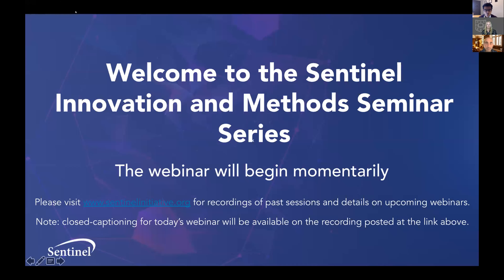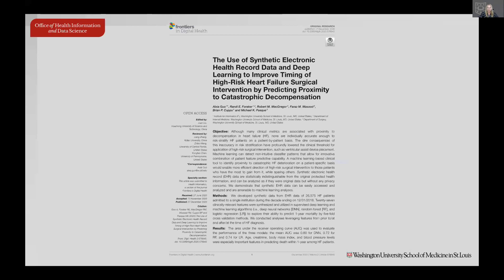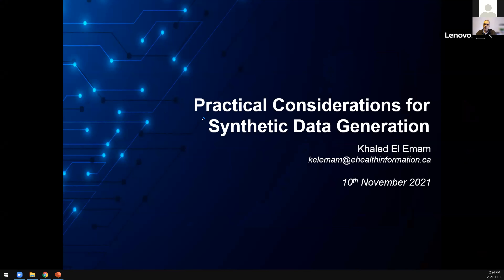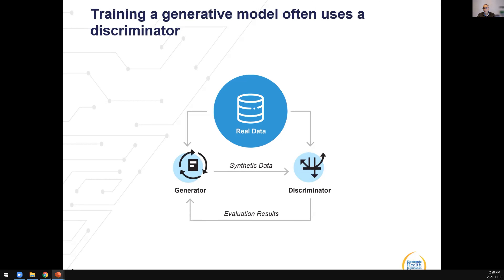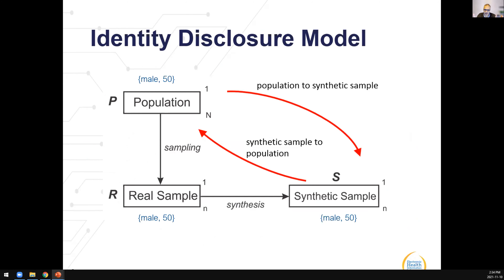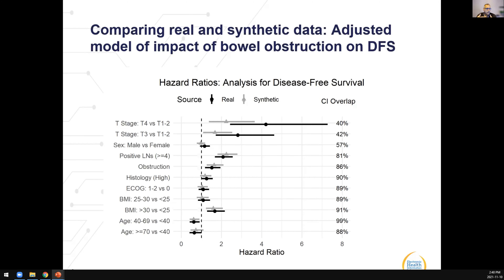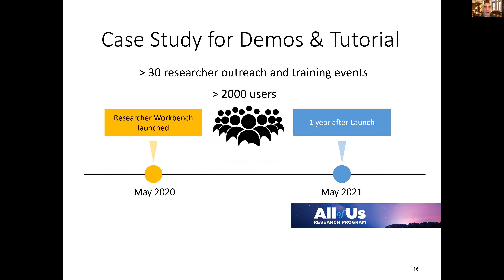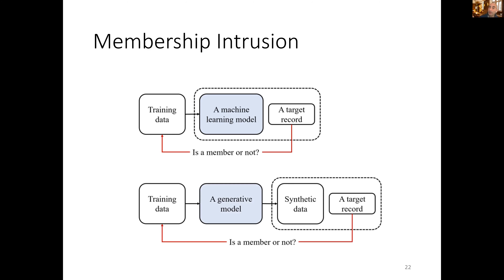Synthetic Data for Reproducible Clinical Research | Dr. Foraker, Dr. El Emam, Dr. Malin | 10NOV2021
Enabling access of individual patient level data to interested researchers can be a powerful way to promote replicability and spark innovation through additional analyses. However, ensuring protection of patient privacy is a central concern in data sharing. In recent years, several research groups have proposed use of synthetic data generated from real data as a proxy to enable wider sharing of underlying data used for clinical research. In this panel, speakers will share their experiences with synthetic data generators. The panel will cover two key aspects, 1) ability of synthetic data to arrive at valid conclusions, 2) the extent to which these methods can minimize the risk for re-identification of patients and features that make some synthetic data more robust against re-identification.